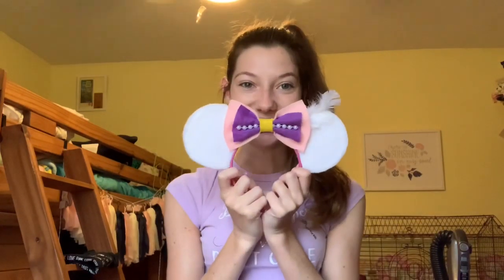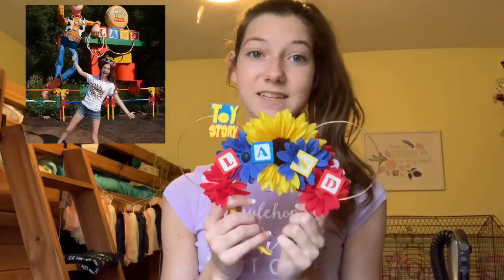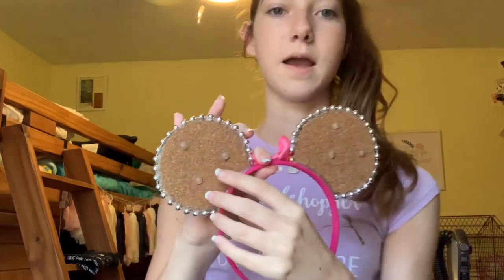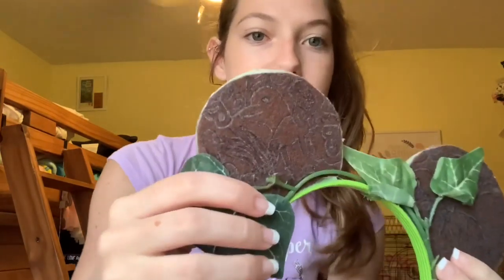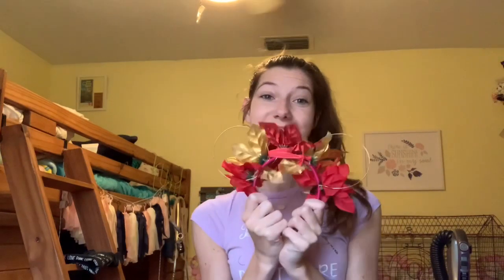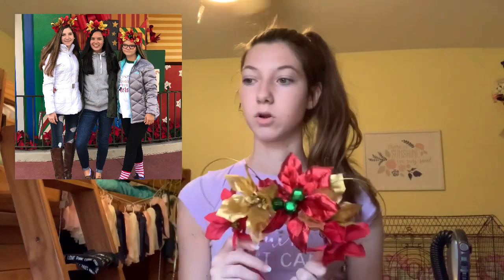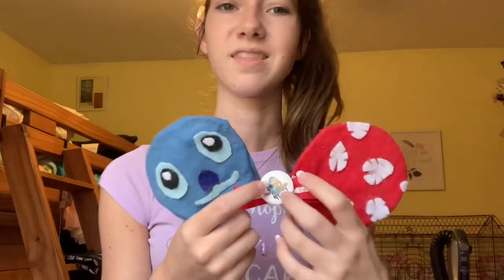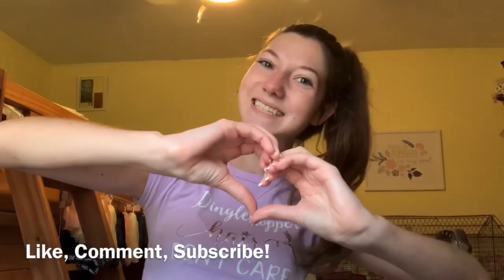TPT 2: MICKEY EAR COLLECTION| PreppyEverAfter Vlogs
Hey y’all! Sorry for being inactive, but I’m back with another Theme Park Thursday! Today I’m gonna share my Mickey Ears Collection with y’all!